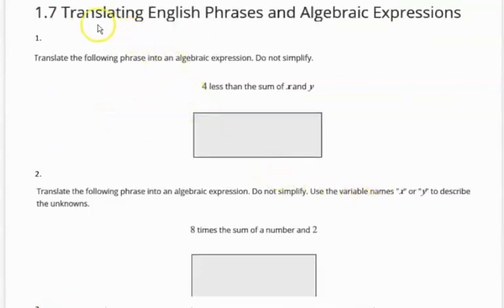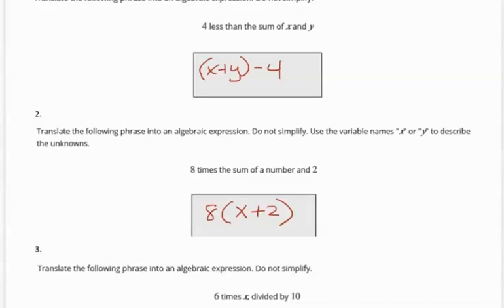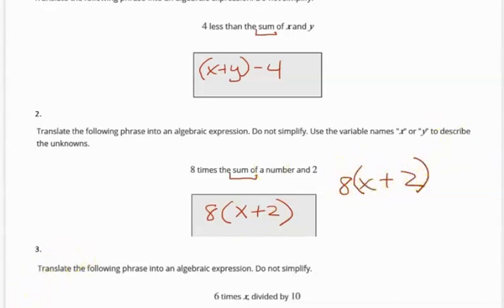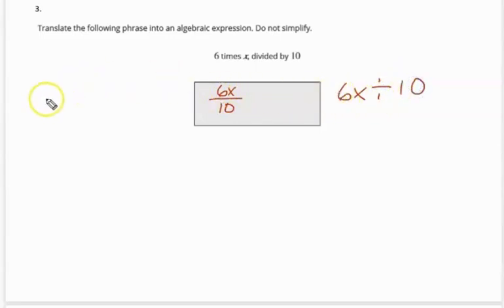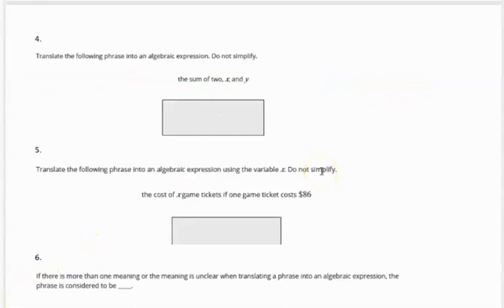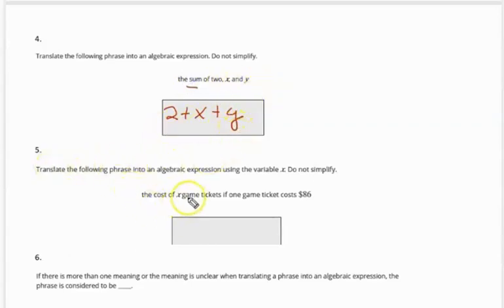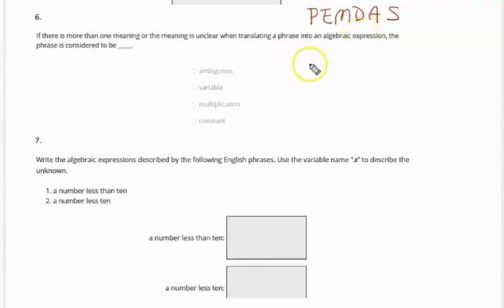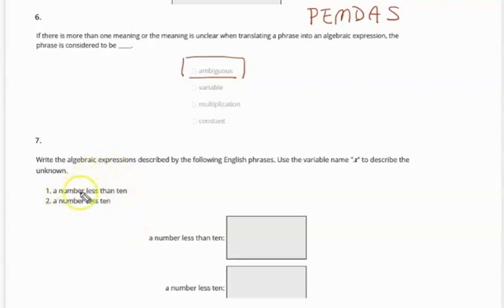CWP 1.7 Translating English to Algebra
1.7 Translating English to Algebra